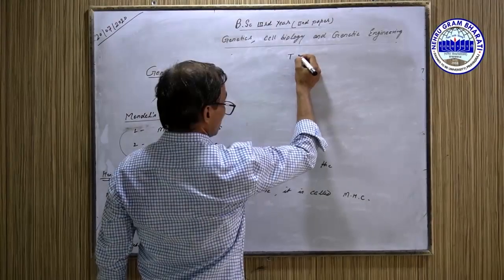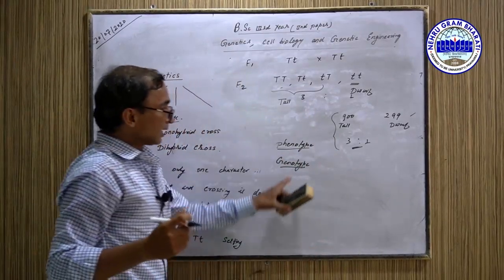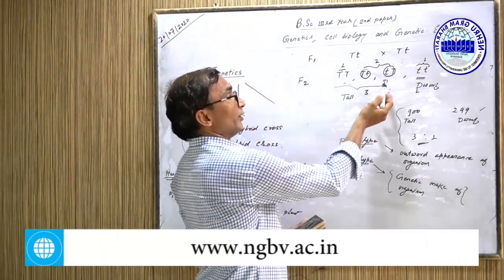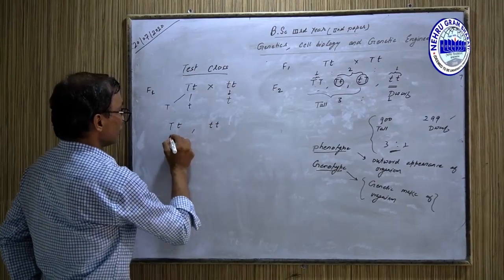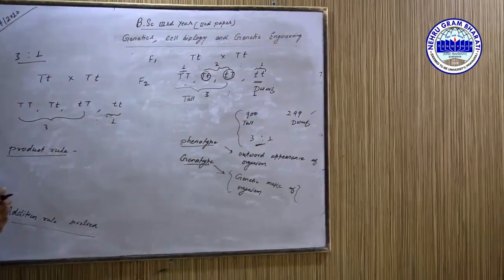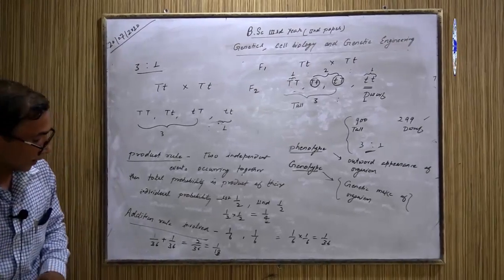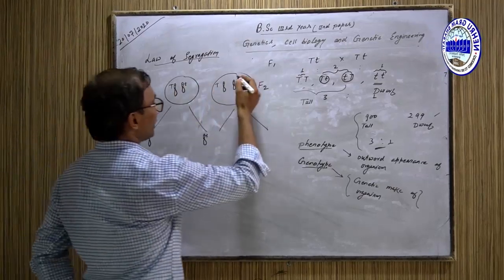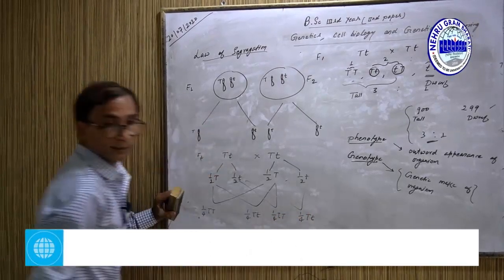Genetics [Part-II] by Mr. Pradeep Upadhyay, Dept. of Botany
Nehru Gram Bharati (Deemed to be University)